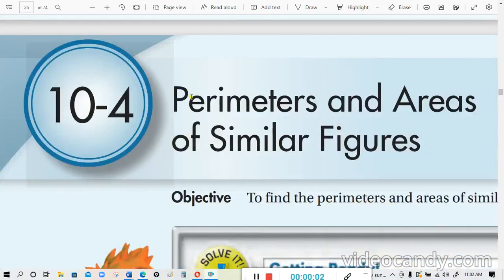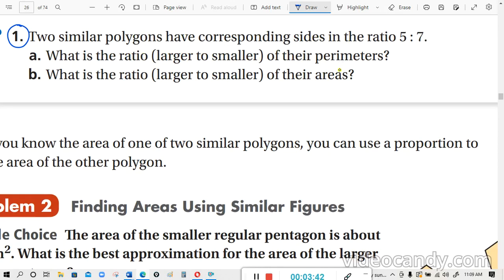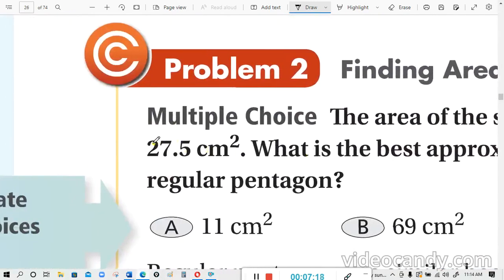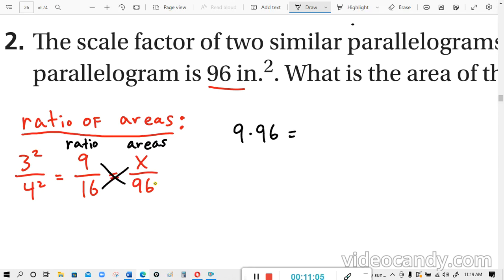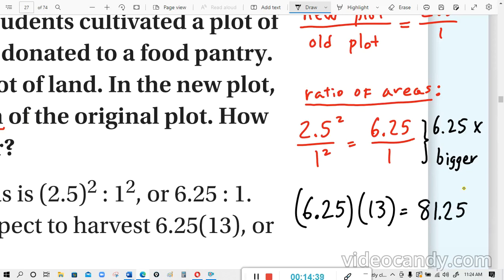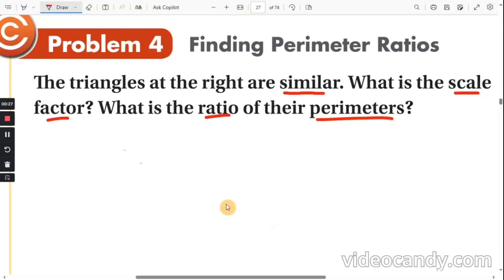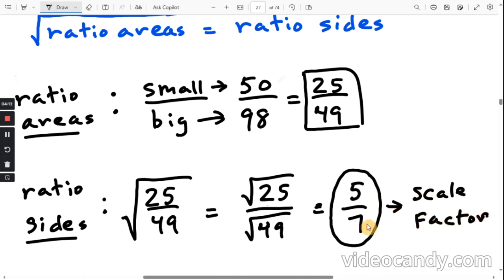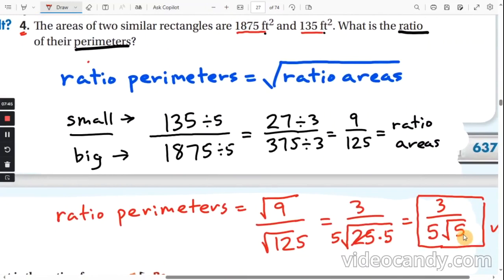Ch 10-4 : Perimeters and Areas of Similar Figures